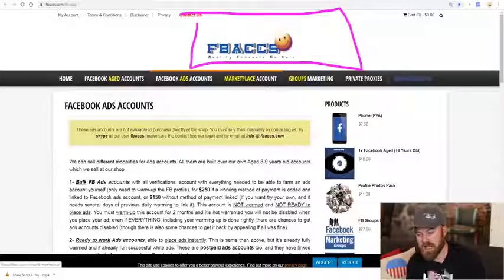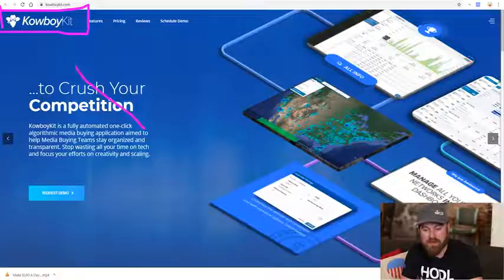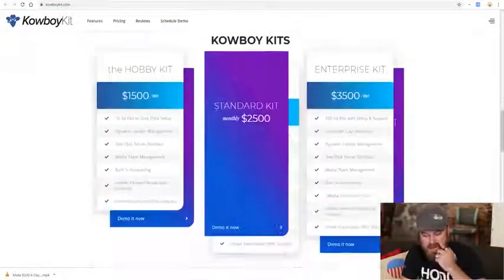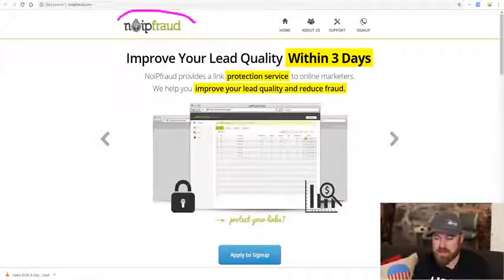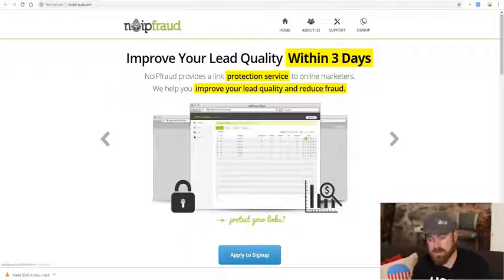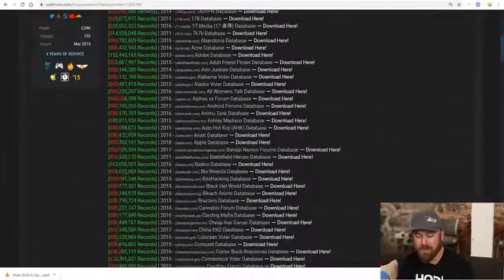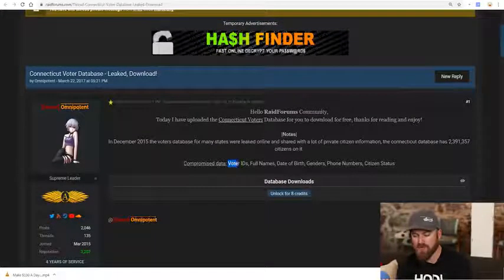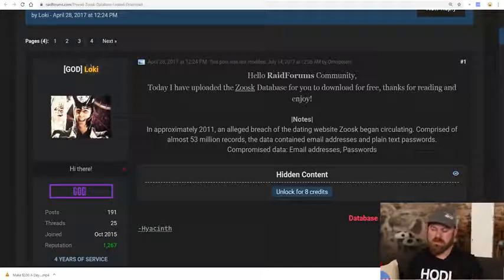Work From Home |3 Blackhat Marketing Methods To AVOID